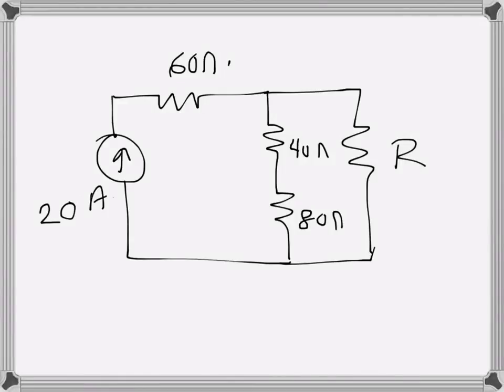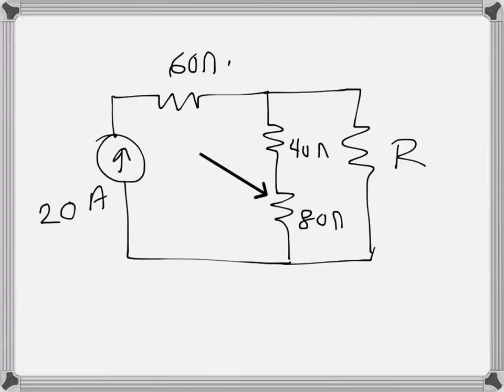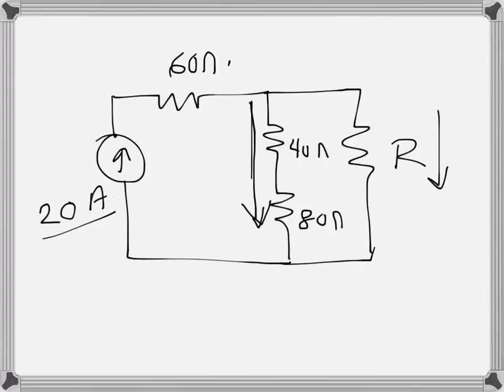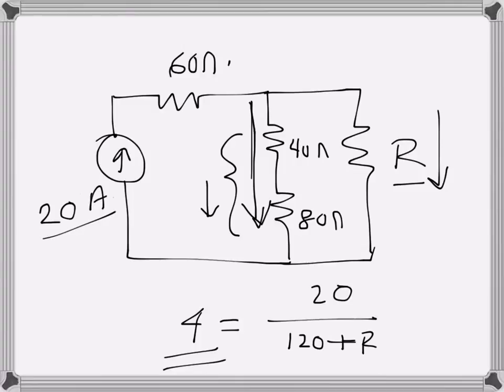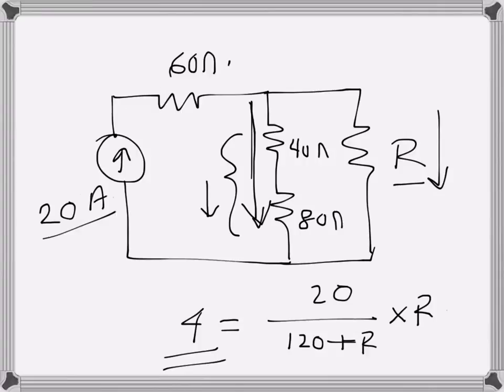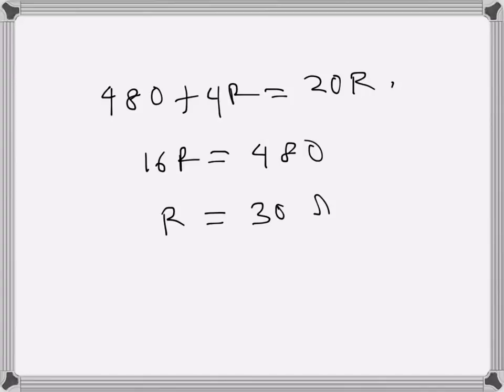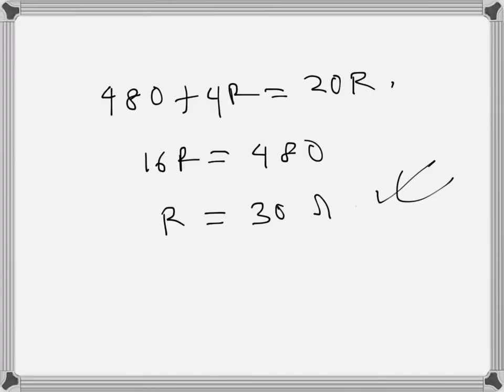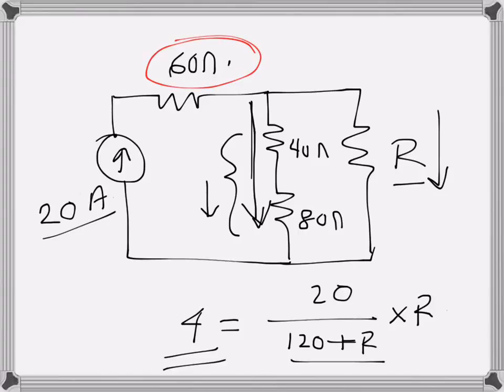Electrical Engg ( CKT solving, problem example)